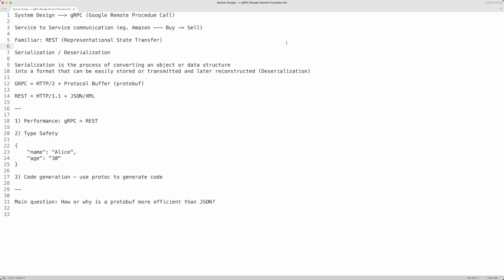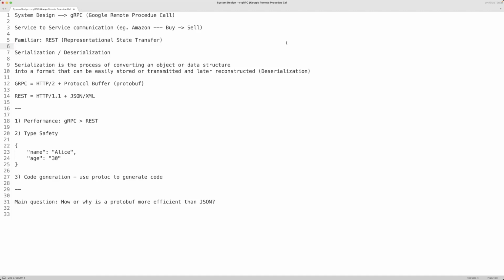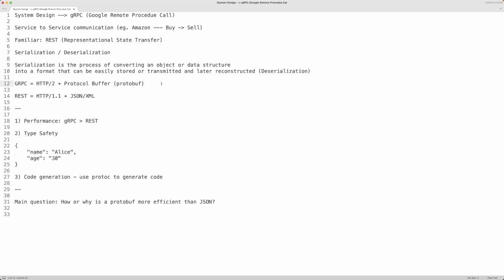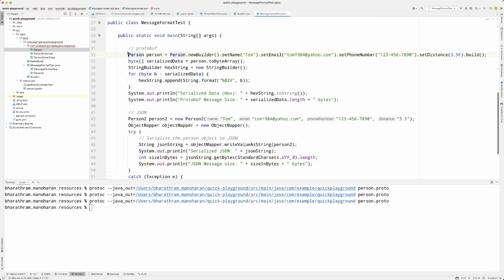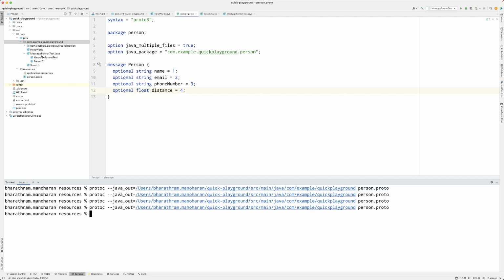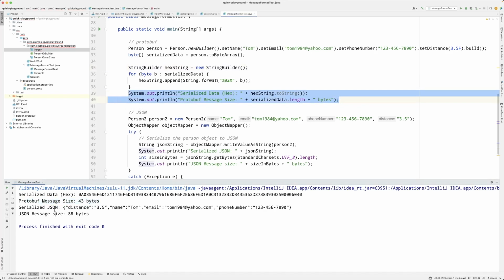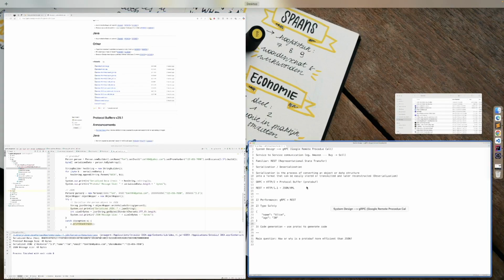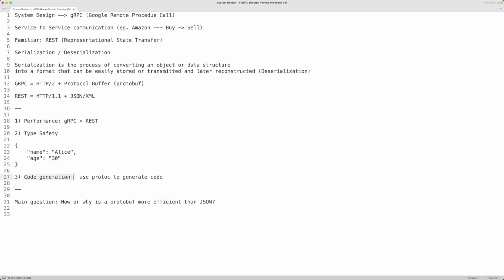What are protocol buffers | protobuf | gRPC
I learnt a bit about protobuf or protocol buffers which are used in gRPC recently. I documented my learnings in this video. Hope it helps!